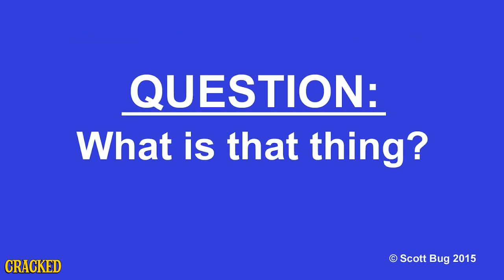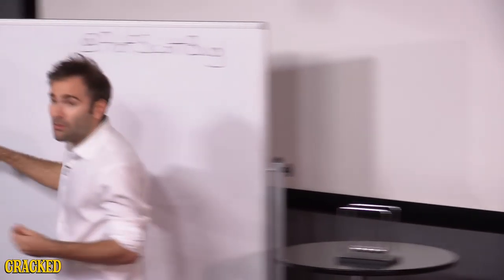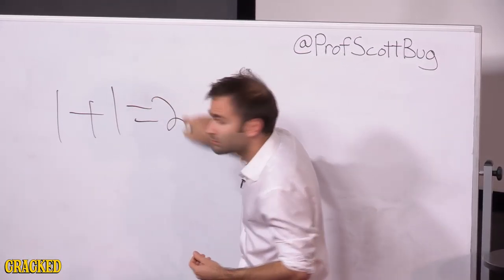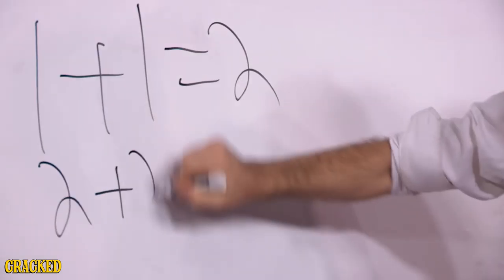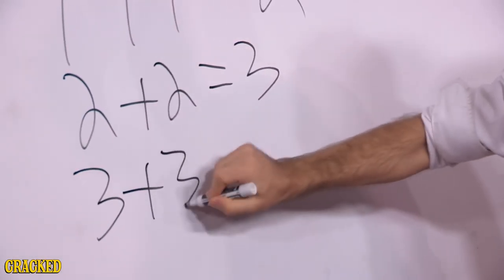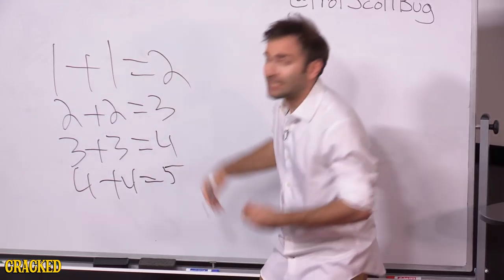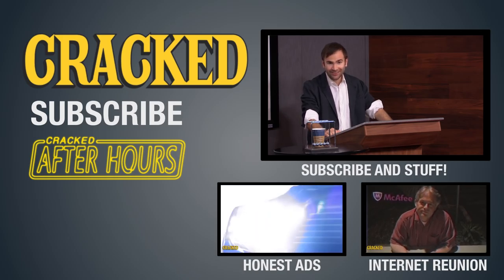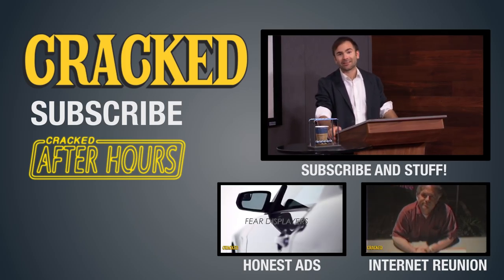Scott Bug Q&A: How to Tell Time in Three Minutes or Less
More Scott Bug!

WATCH every episode of STARSHIP ICARUS here - goo.gl/21RejZ